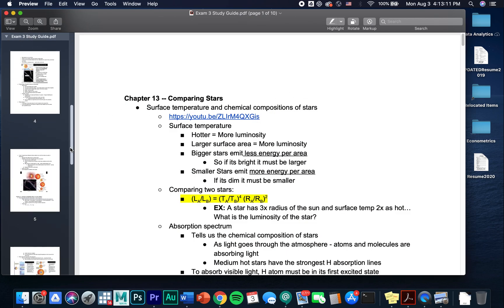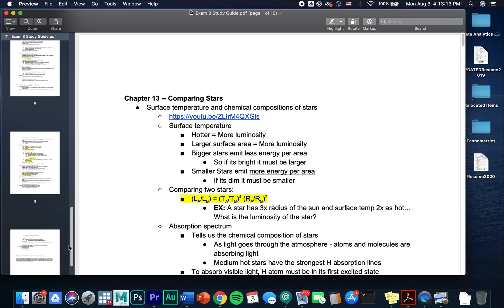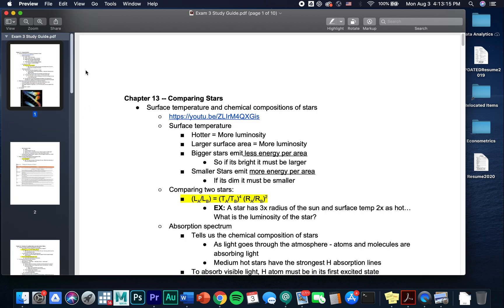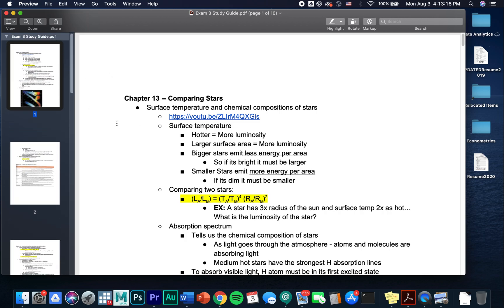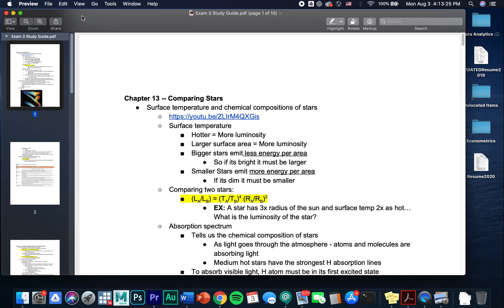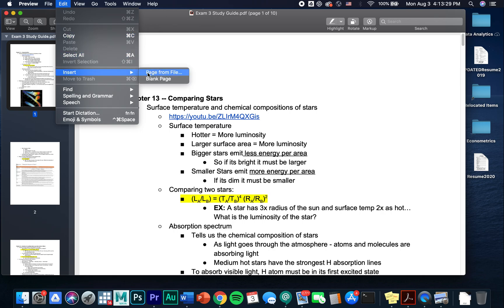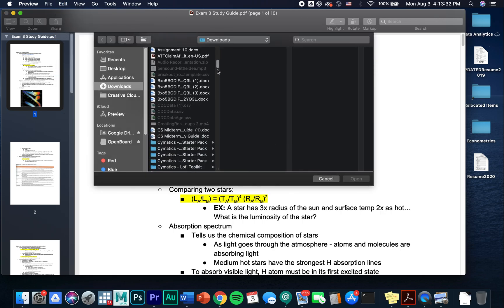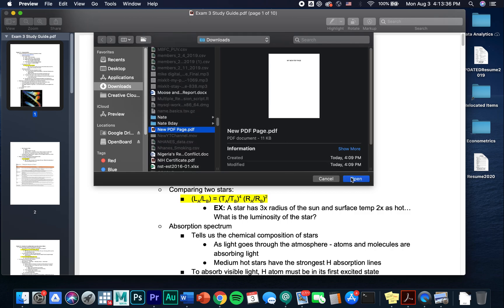Using Preview to Reorder PDF Files (MacOS Only)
A demo on how to reorder PDF files and add new pages using Preview on MacOS